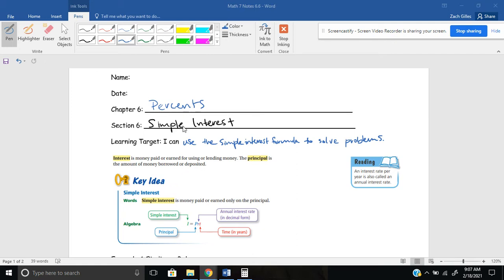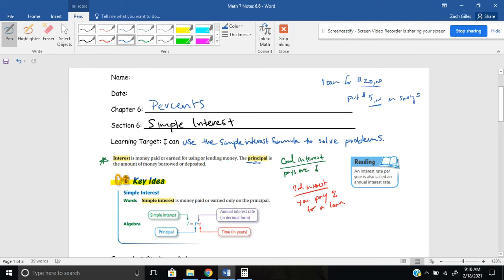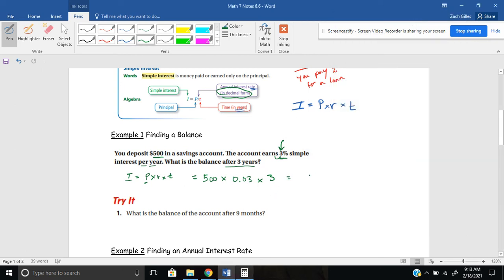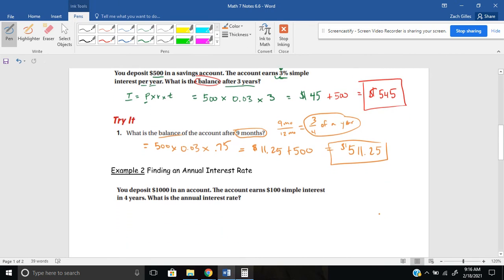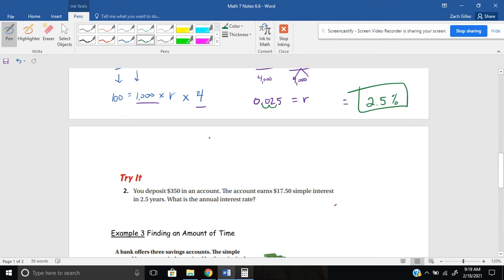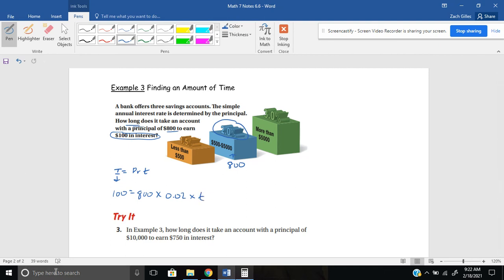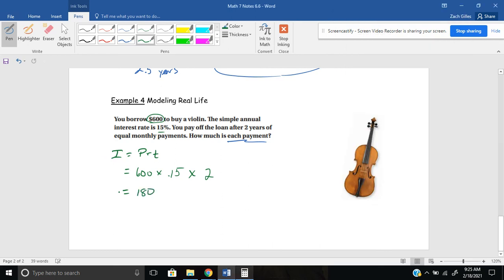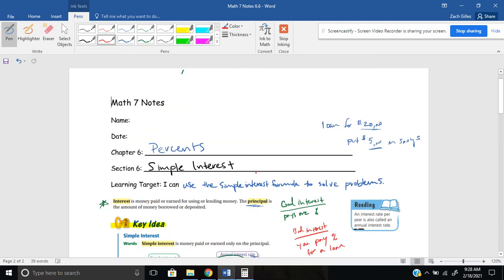6.6 Simple Interest